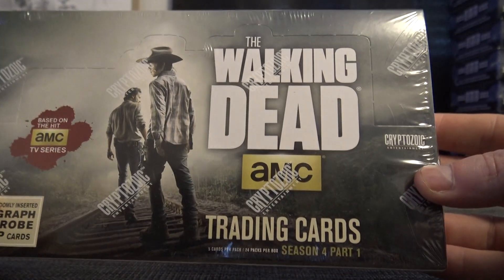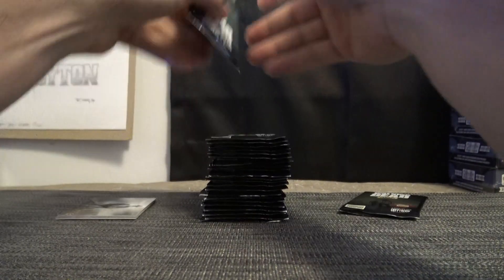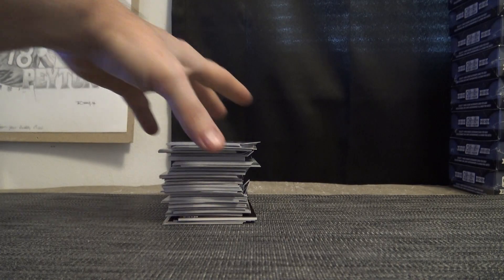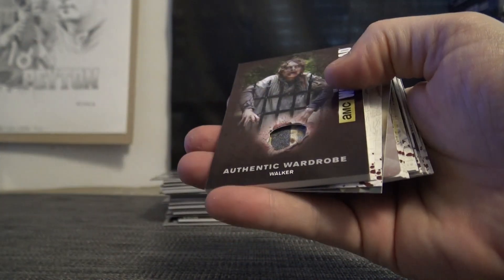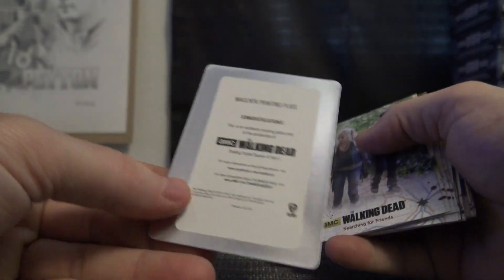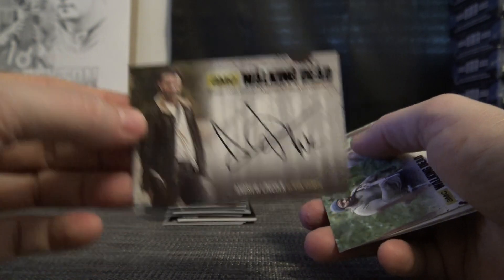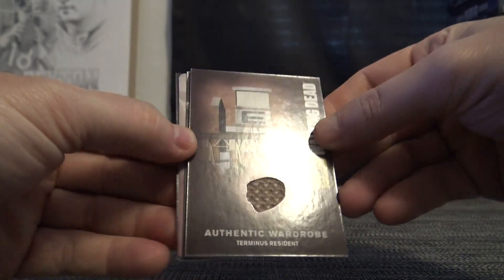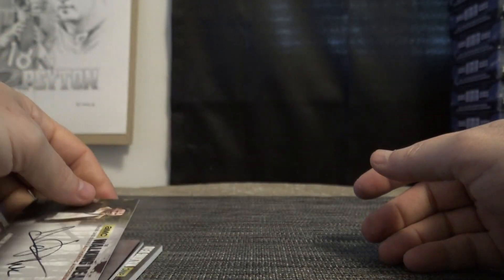Adam S' 2018 Walking Dead Season 4 Part 1/ Box Break